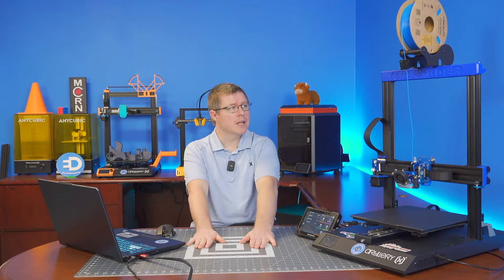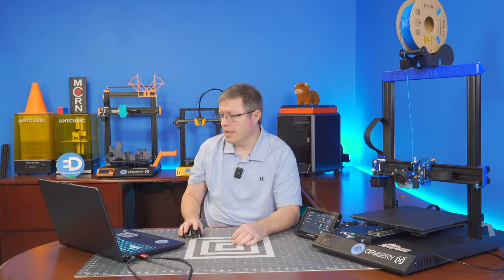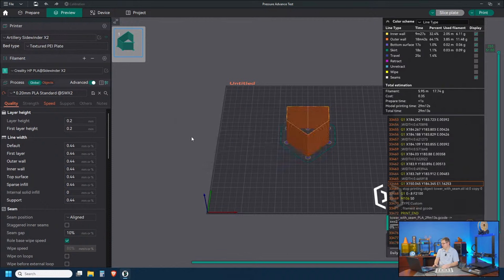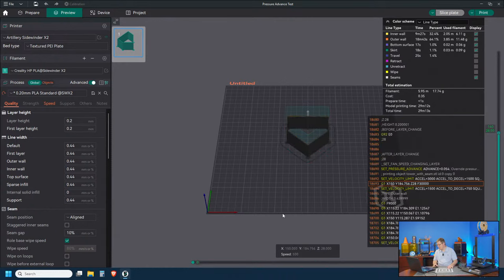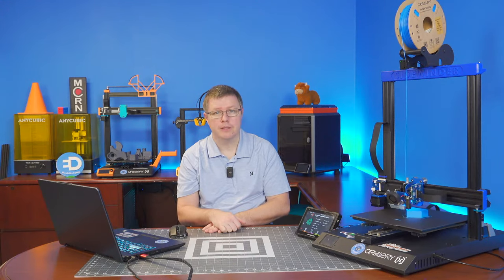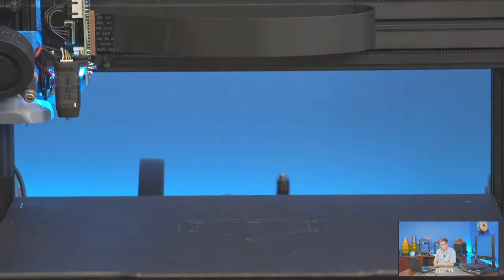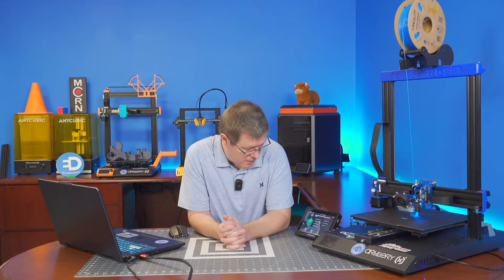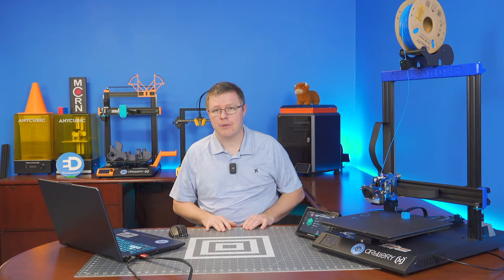Klipper Pressure Advance Tutorial With BTT PAD-7 Livestream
The Sidewinder X2 Klipper saga continues. Today I will show you how to tune Pressure Advance in Klipper using my Sidewinder X2 and BTT Pad7. This process is the same for just about any machine running Klipper firmware  Don't forget to bring your burning questions and get ready for what is for sure going to be a great stream.